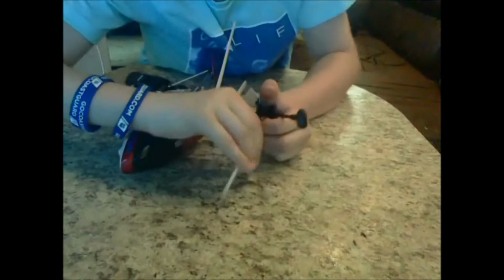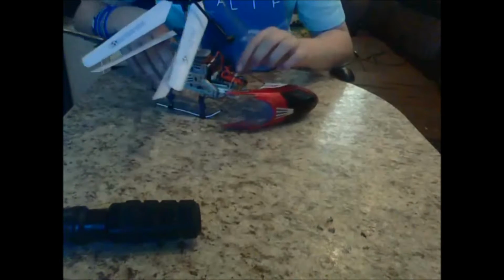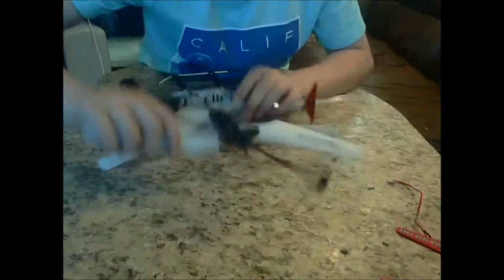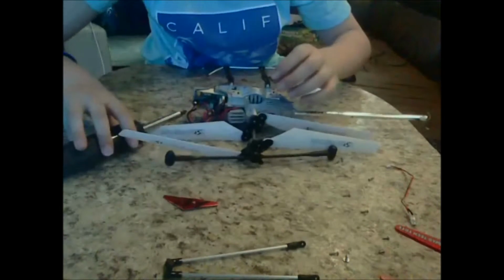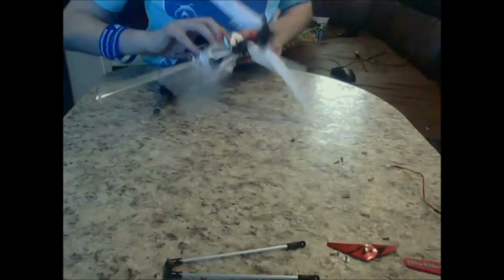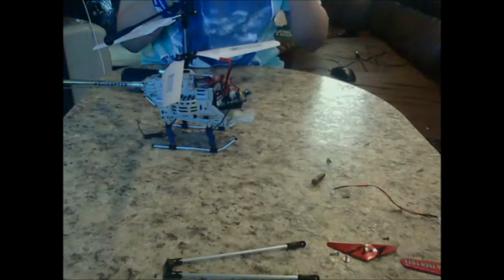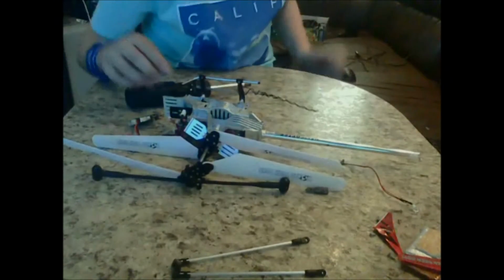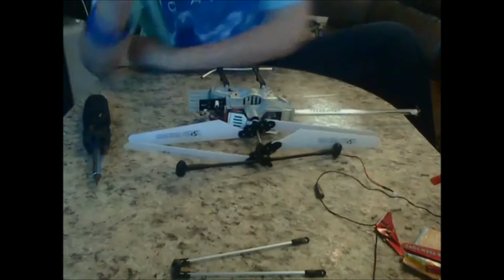Taking Apart A World Fun hercules helicopter